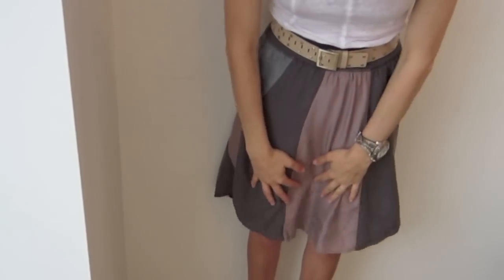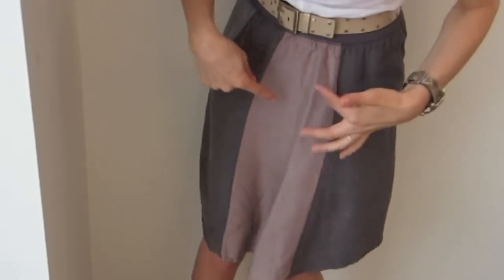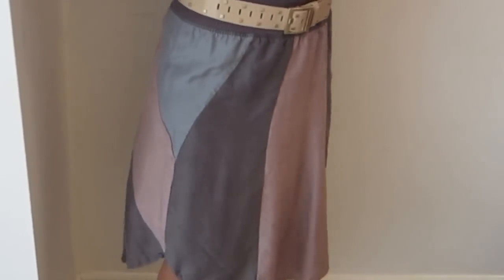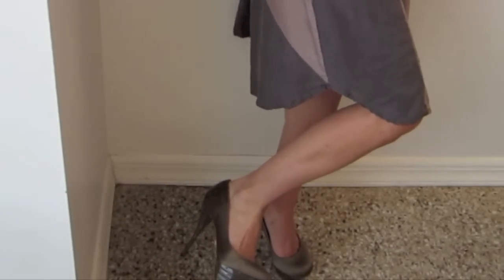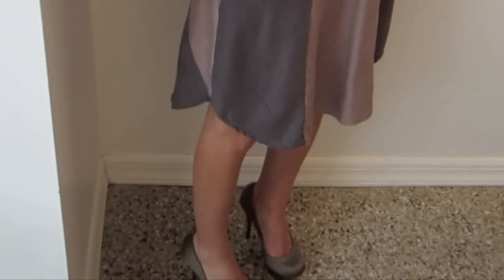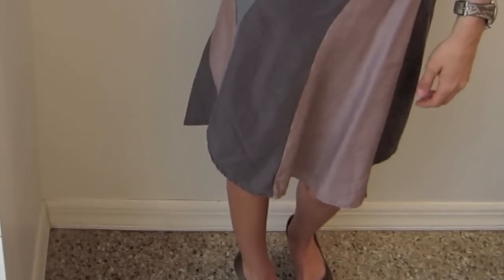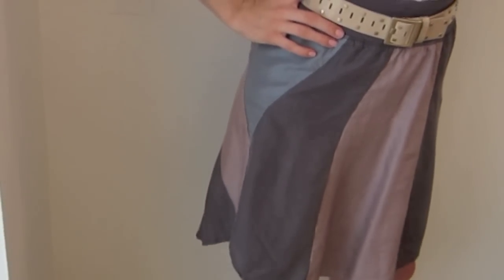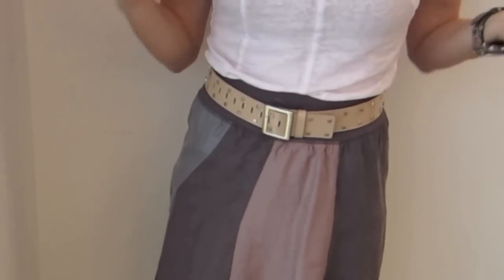Silk Geometric Print Skirt & Basic Tee Style OOTD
Fashion & Lifestyle Expert Dawn Del Russo talks about mixing a basic tee with a geometric print skirt.

*Opinions are Dawn's, no payment has be received for thoughts or views.

Dawn Del Russo is an On-Air fashion expert seen on National TV Better TV, Fox 5 NY, InStyle Magazine, Life and Style Magazine, US Weekly for her fashion and lifestyle tips and advice. She is the author of "101 Glam Girl Ways to an Ultra Chic Lifestyle" and owner of Fashion Expert Blog Twiter.com/DawnDelRusso